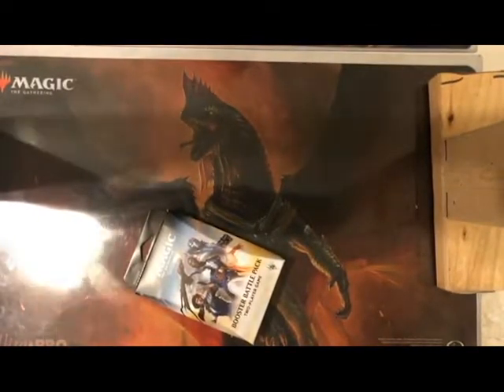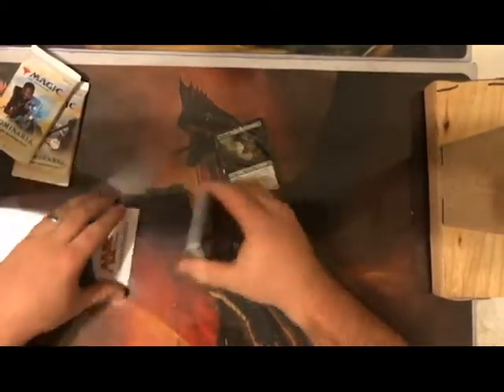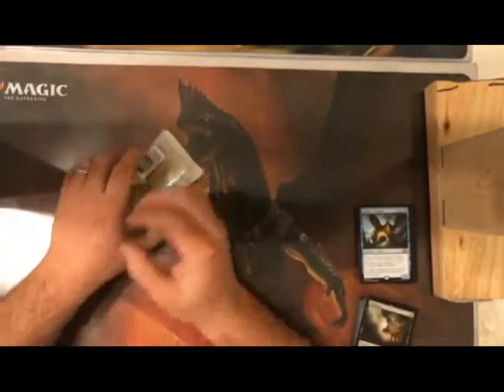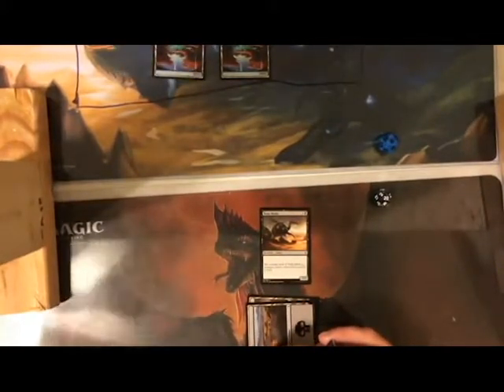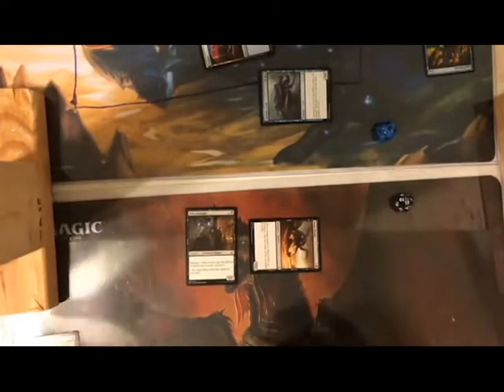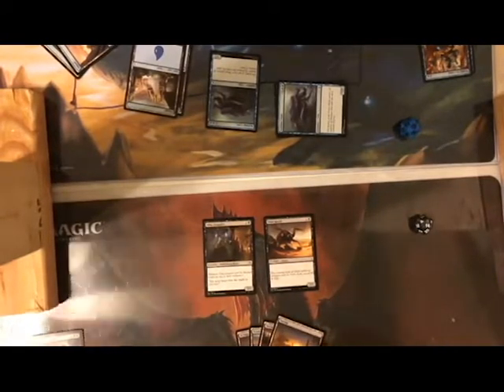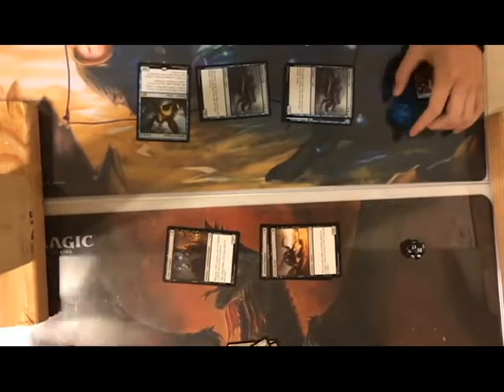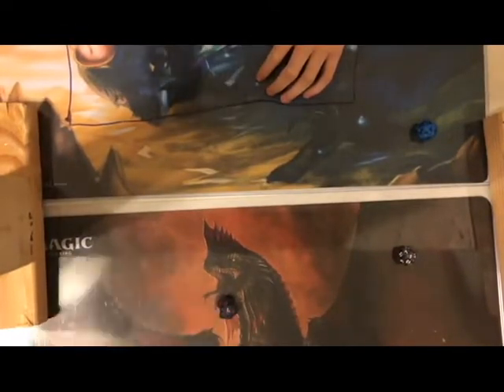Opening and TESTING a Dominaria 2 player booster battle pack!